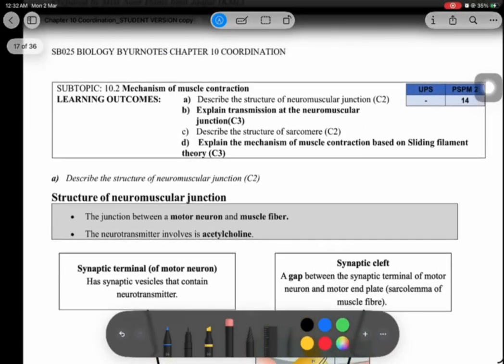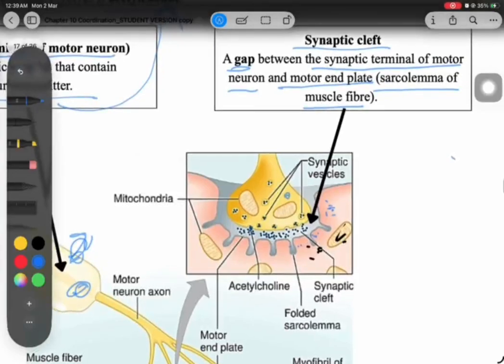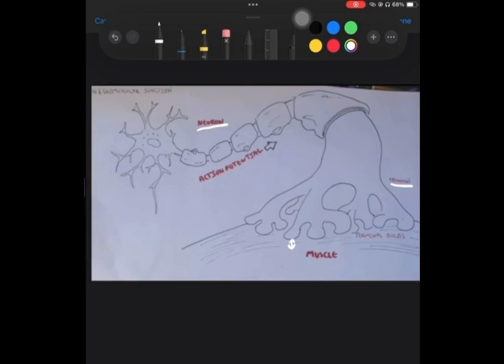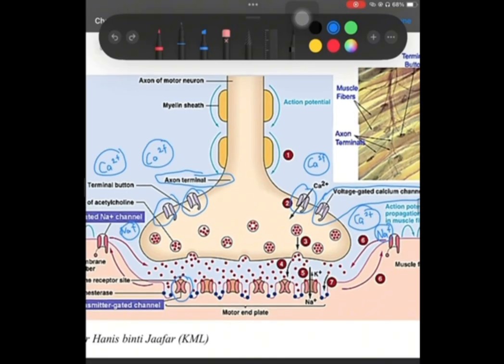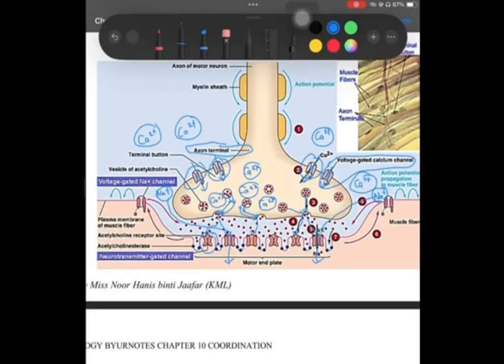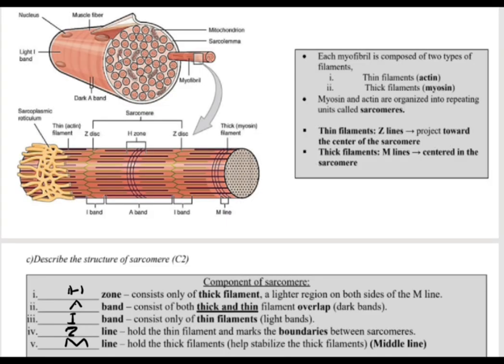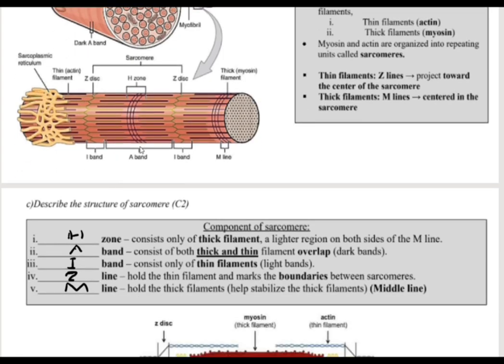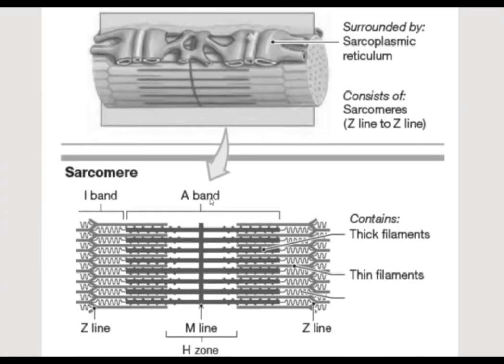Neuromuscular Junction Explained: Acetylcholine & Muscle Contraction by KadaNese